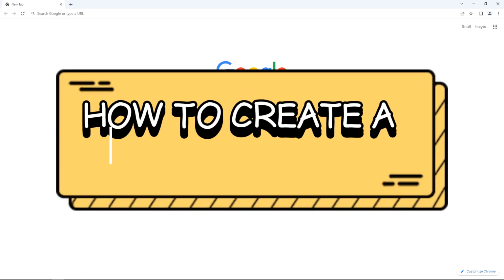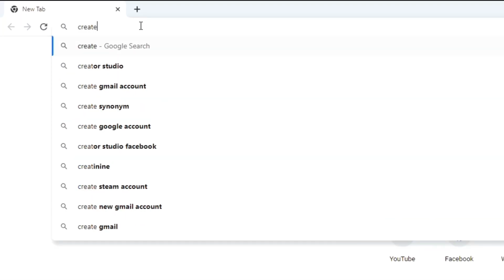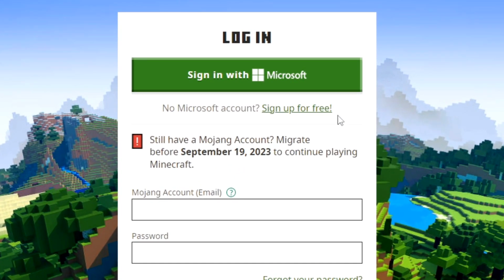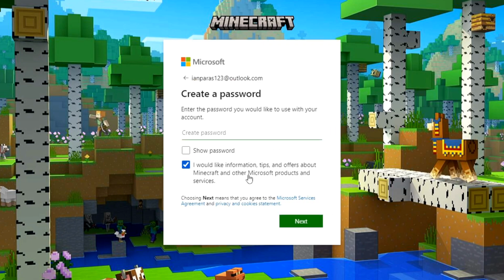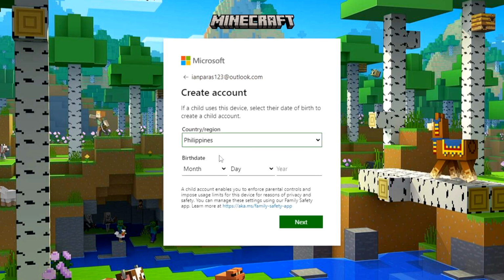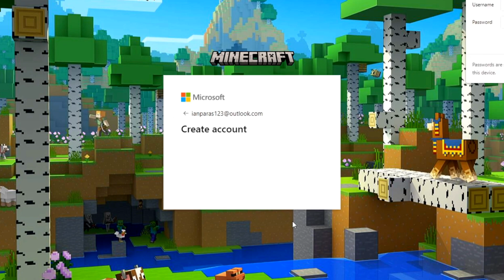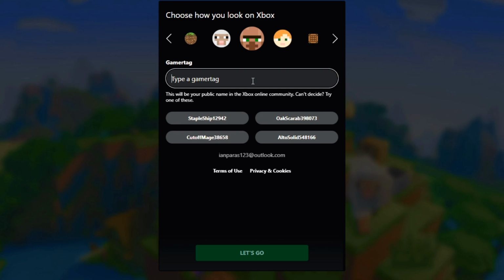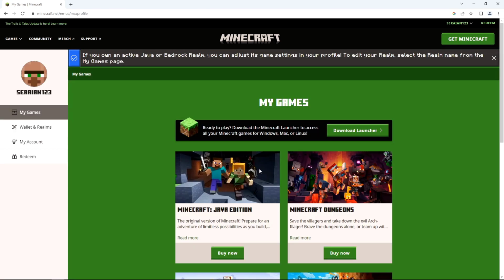How to Create a Mojang Account 2023 (QUICK TUTORIAL)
Welcome to our comprehensive guide on how to create a Mojang account! In this step-by-step tutorial, we will walk you through the process of setting up your very own Mojang account, which will enable you to access and enjoy a wide range of Mojang games and services, including the immensely popular Minecraft.

Creating a Mojang account is a simple and straightforward process, and we'll make sure you have all the information you need to get started. Whether you're a seasoned gamer or new to the world of Mojang, this tutorial is designed to assist you in setting up your account hassle-free.

In this video, we will cover the following topics:

Introduction to Mojang: Learn about the company behind Minecraft and other exciting games they offer.

Account Creation: Follow our step-by-step instructions to set up your Mojang account. We will walk you through the required information and ensure you understand each step.

Security and Password: Discover the importance of choosing a strong password and learn about additional security measures you can implement to protect your account.

Account Management: Get familiar with the Mojang account dashboard, where you can manage your profile, update your information, and explore additional features.

Troubleshooting Tips: We'll provide solutions to common issues users might encounter during the account creation process, ensuring a smooth experience.

By the end of this tutorial, you'll have your very own Mojang account, ready to embark on epic gaming adventures. Whether you're looking to explore the endless possibilities of Minecraft or engage with other exciting Mojang games, this guide will equip you with the knowledge and confidence to get started.

Don't miss out on the incredible gaming experiences awaiting you with a Mojang account. Watch this video now and create your account with ease!